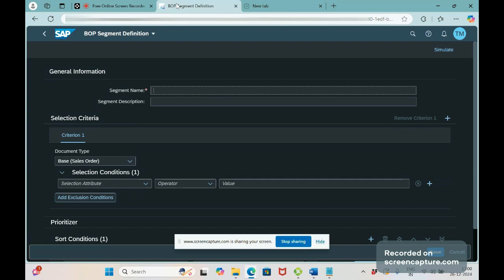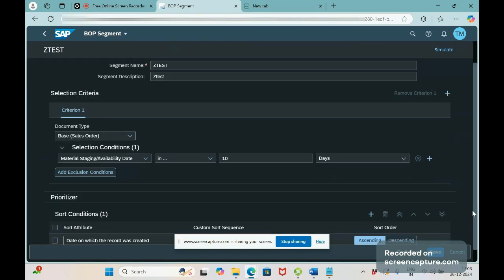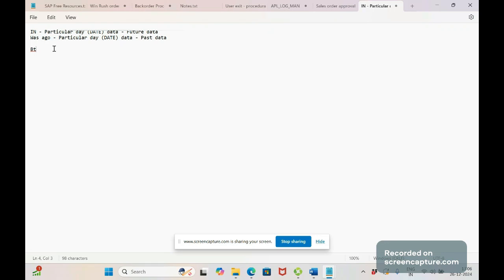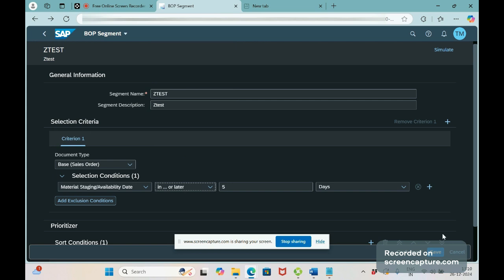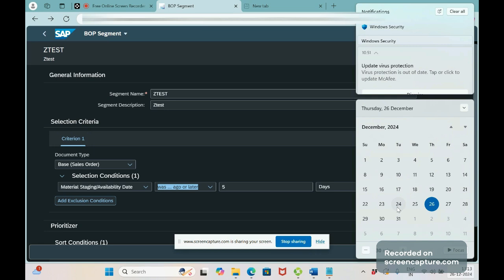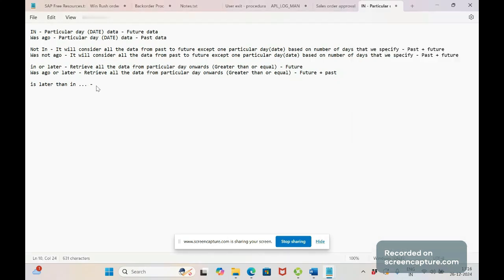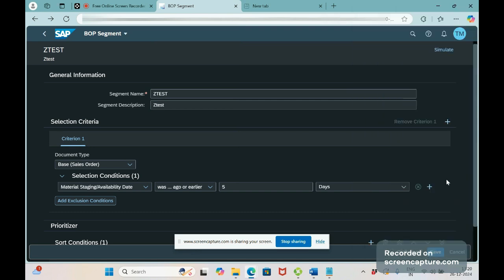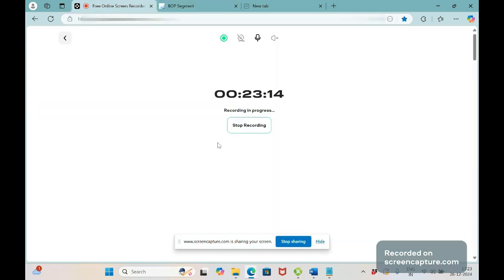7. aATP BOP - Filtering Requirements by Relative Date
In this session, SAP SD AND ABAP LEAGUE SUPPORT Raj is going to discuss about Back-order processing of aATP in SAP S4 HANA.

following operators to select and exclude requirements on the basis of relative dates
in ...

in ... or earlier

was ... ago

was ... ago or earlier

in ... or later

is earlier than in ...

was ... ago or later

before ... ago

is later than in ...

not in ...

after ... ago

was not ... ago

is between ...

is not between ...

in the next ...

not in the next ...

in the previous ...

not in the previous ...

in the next ... to ...

not in the next ... to ...

in the previous ... to ...

not in the previous ... to ...